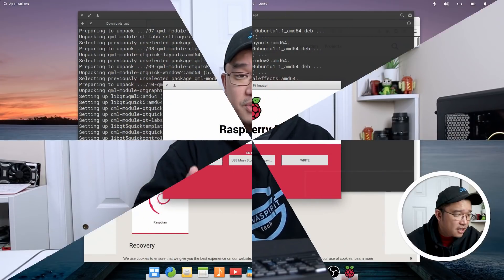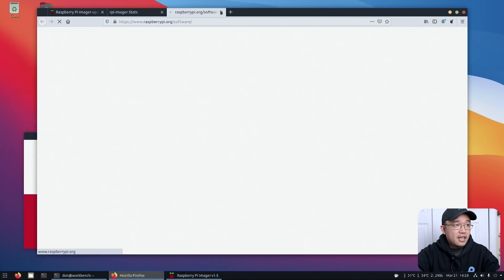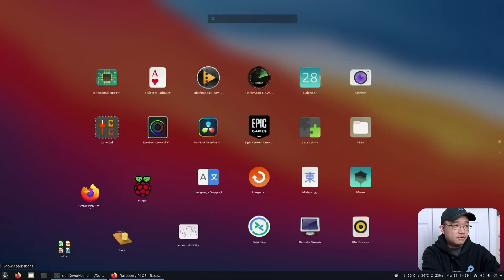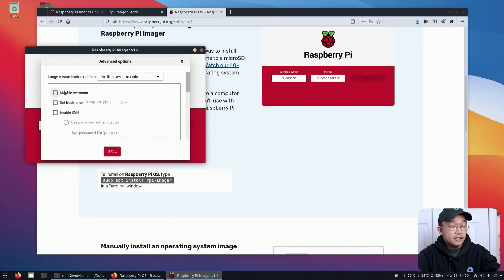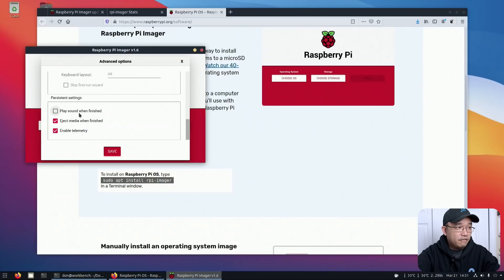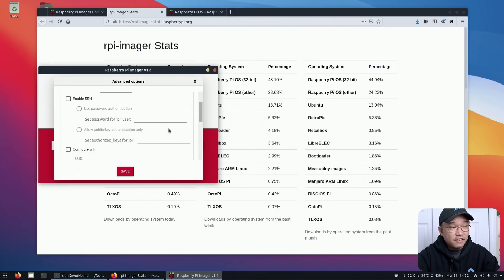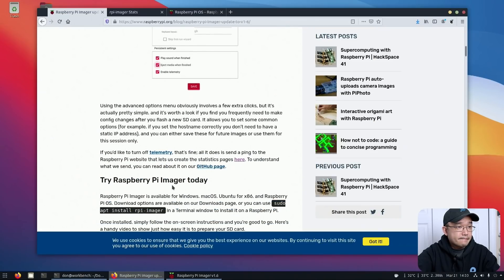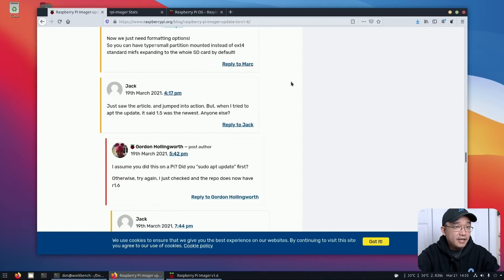Raspberry Pi Imager 1.6 2021 - First Look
Checking out the latest version of raspberry pi imager on Ubuntu 20.04.

○○○ LINKS ○○○

Raspberry pi 4

○○○ SHOP ○○○